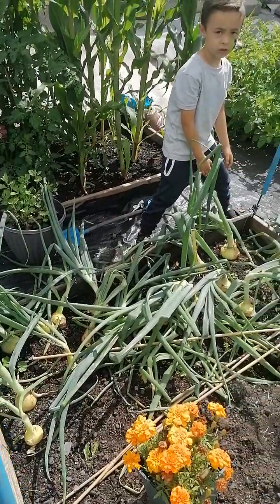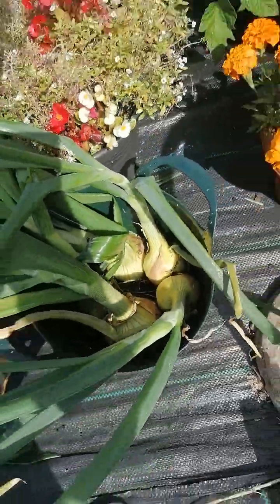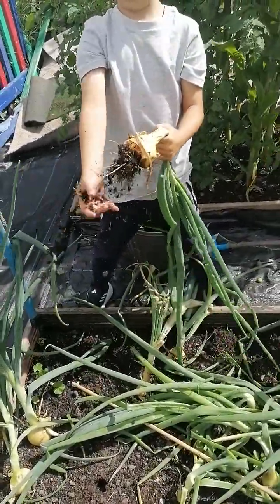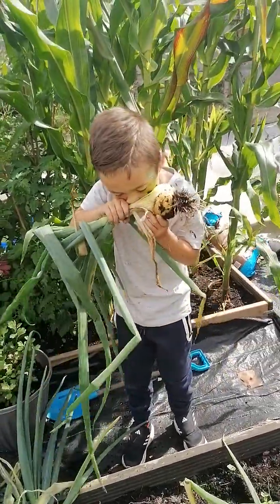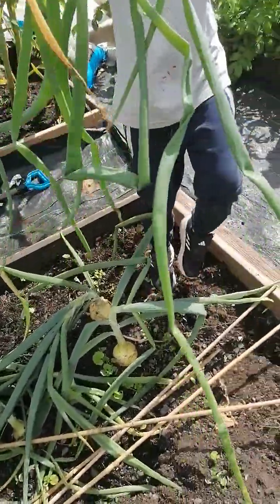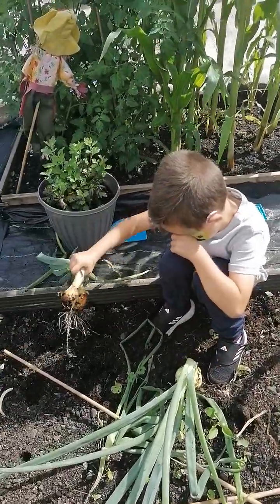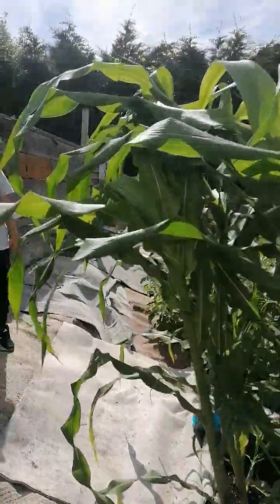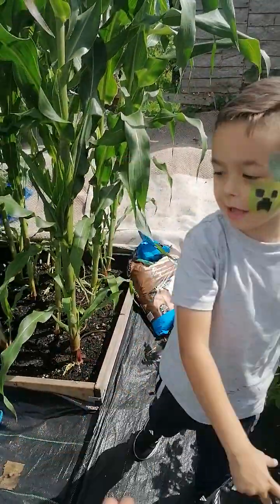Allotment onions harvest 🧅onion